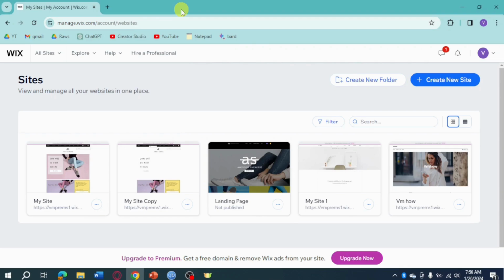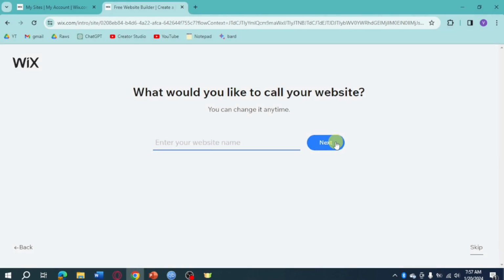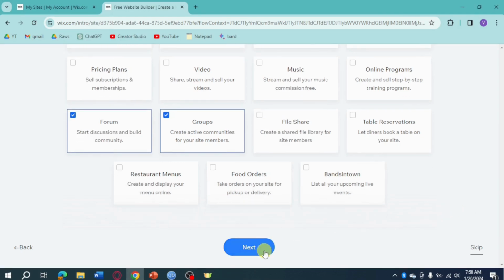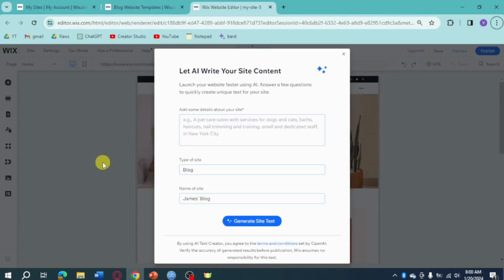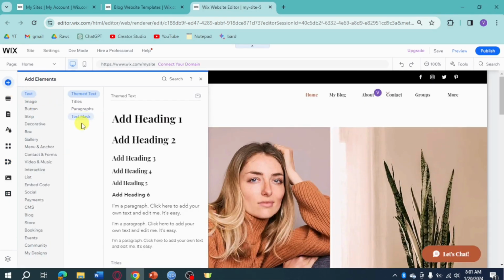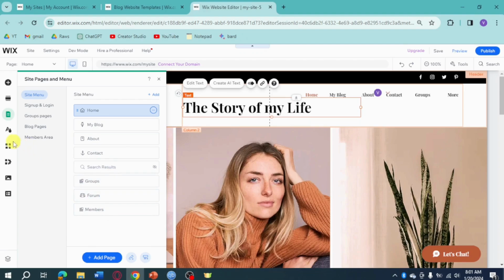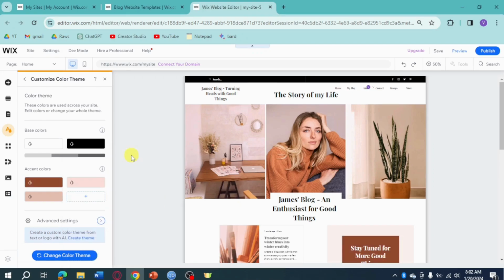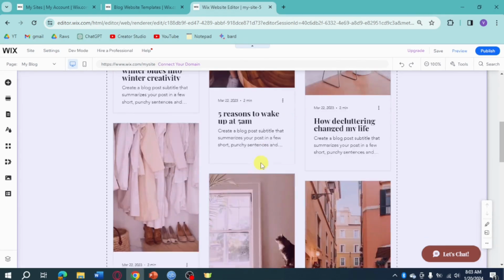How to Create Blog Templates in Wix | Wix Tutorial (2027)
Want a consistent look across all your blog posts? This tutorial will guide you through creating blog templates in Wix, allowing you to design a standardized layout for your blog. I’ll show you how to customize templates to match your brand’s style.

In this tutorial, you’ll learn:
How to access and create blog templates in Wix.
Step-by-step instructions for customizing layouts and styles.
Tips for using templates to keep your blog visually cohesive.

Standardize your blog—follow these steps to create and customize blog templates in Wix!

00:00:00 Introduction
00:00:10 Set Up Your Blog
00:01:40 Customize a Blog Template
00:02:35 Blog Sidebar Elements
00:03:32 Customize Website Design
00:04:23 Customize Blog Pages and Menus